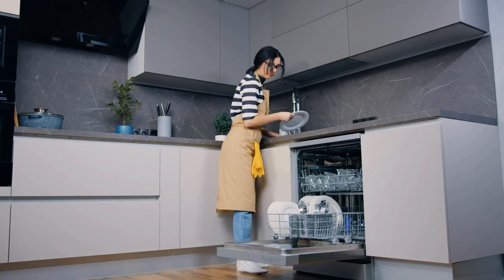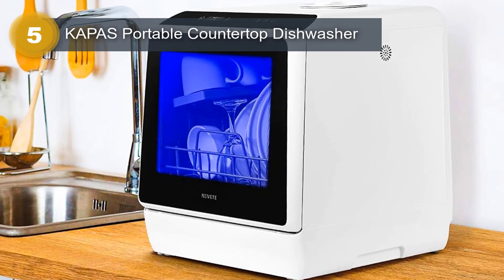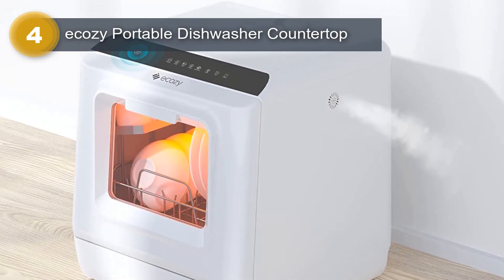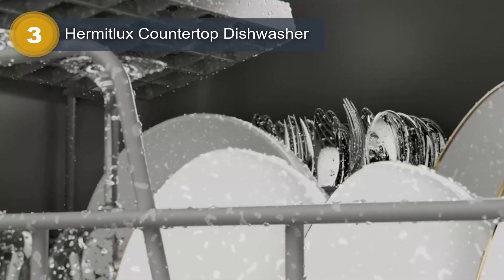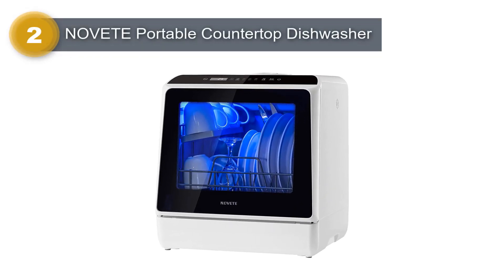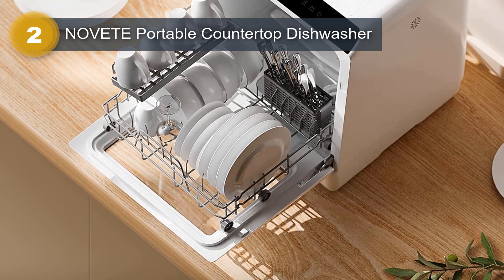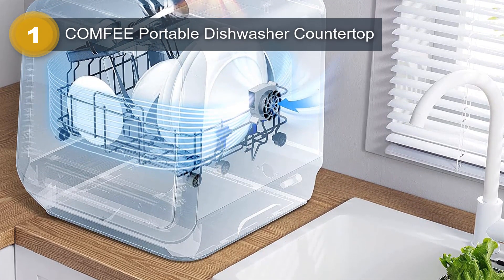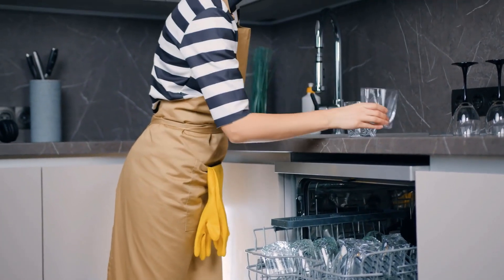Top 5 Best Dishwasher You Can Buy In 2023!